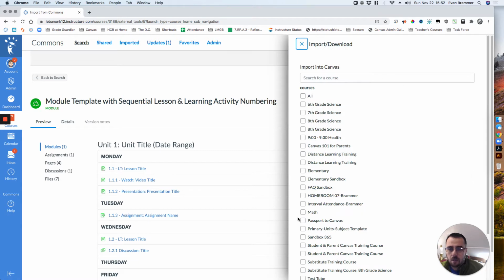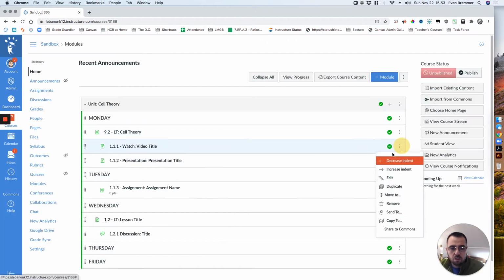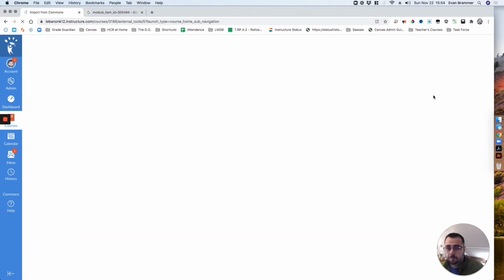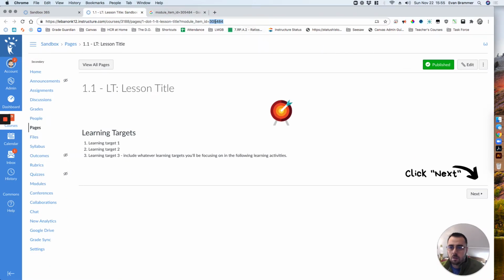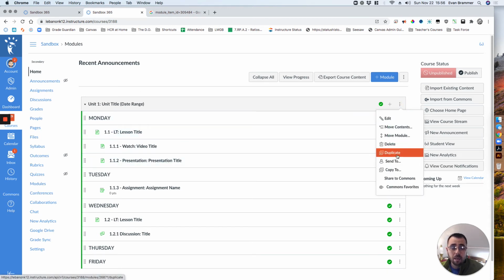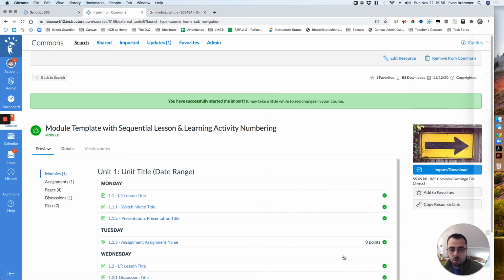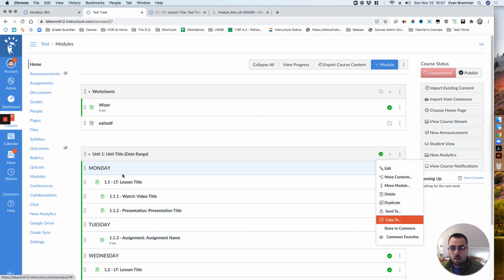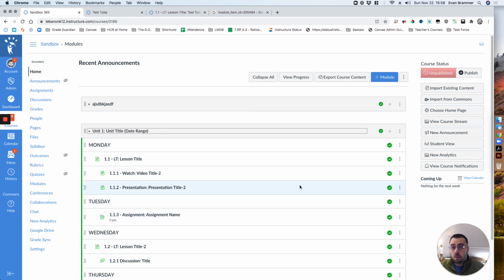Did Your Module Disappear?